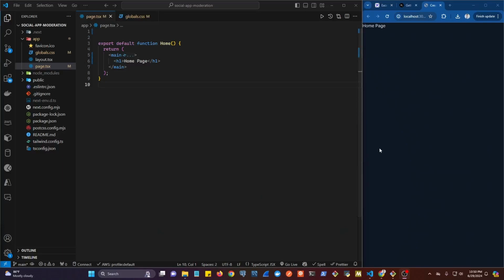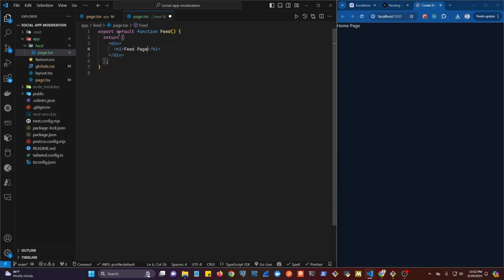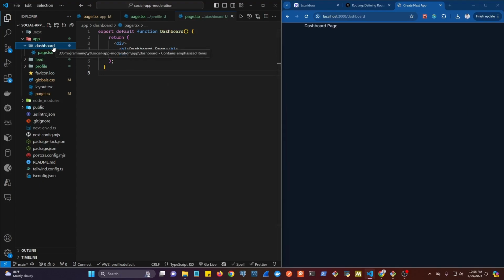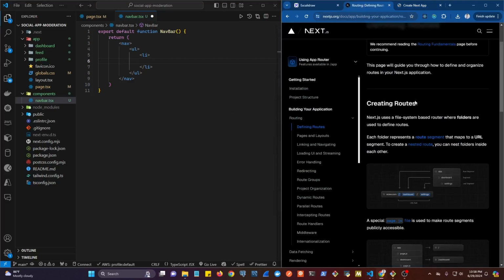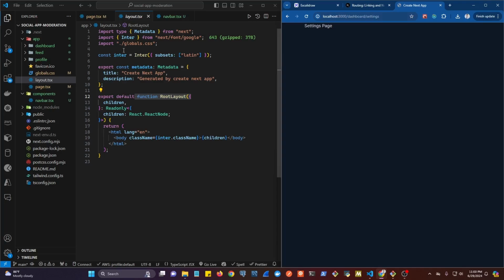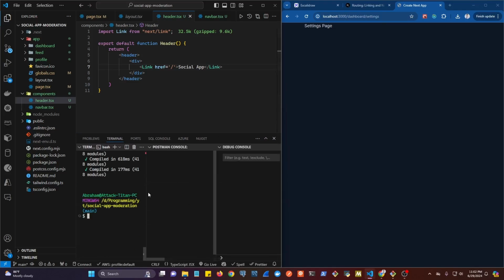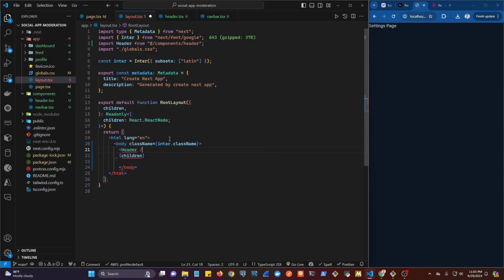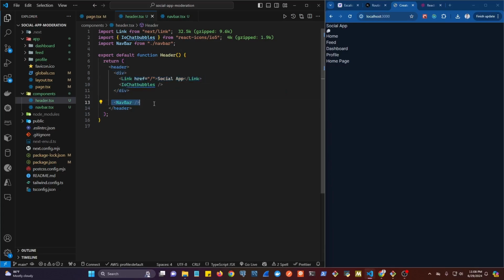Social Media App with Next.js, and OpenAI Moderation API - [Part 2 Navigation]